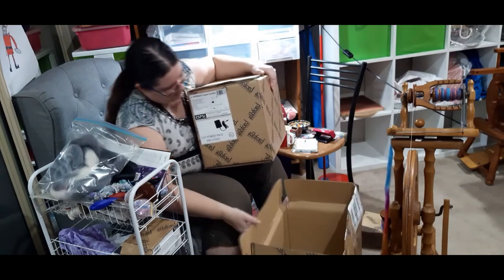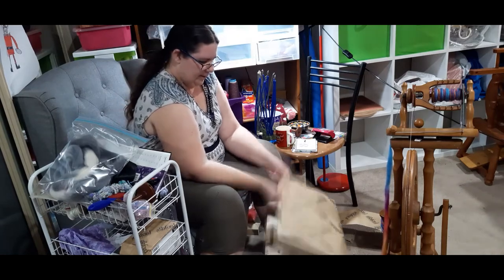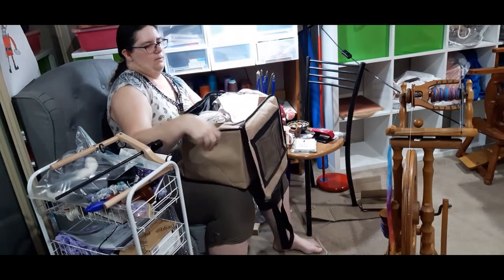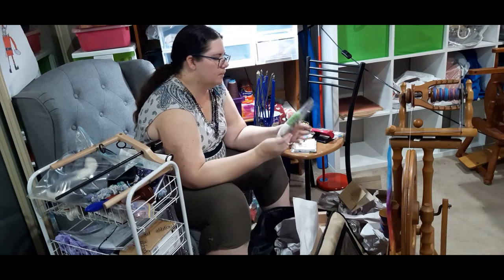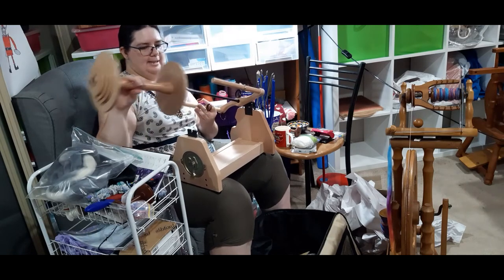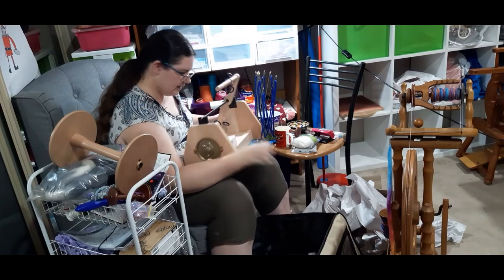Super Jumbo E-spinner unboxing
I've been wanting a new wheel for soo many years now, but with last years assessment on my body and the issues I started to attain from years of spinning with 1 leg, my back, hips and knees started to hurt soo much. My doctor told me I needed to get a wheel with 2 peddles or take the strain off of my back.  I was told by many that suffer these symptoms that their electric spinning wheels has helped them.  Here is hoping it can help me also.

I will be making a video of carding some fiber to spin on the wheel which should be up tonight or tomorrow.